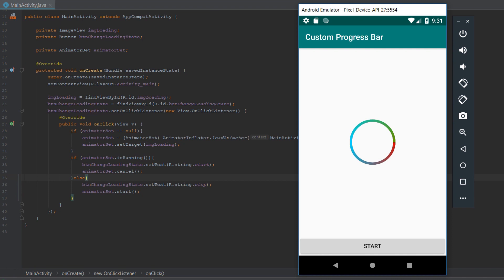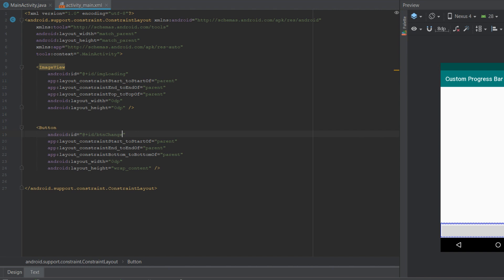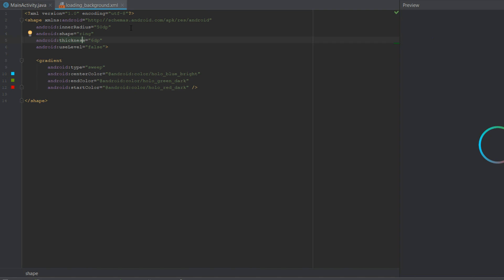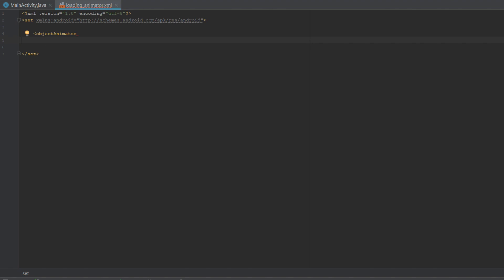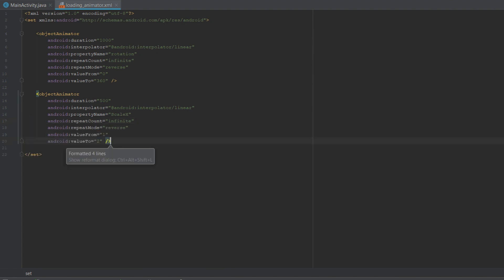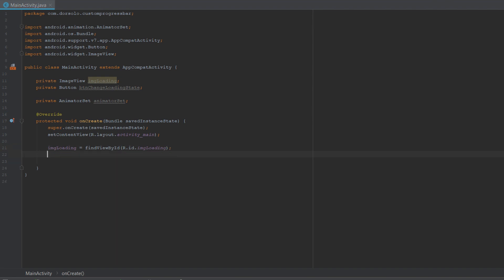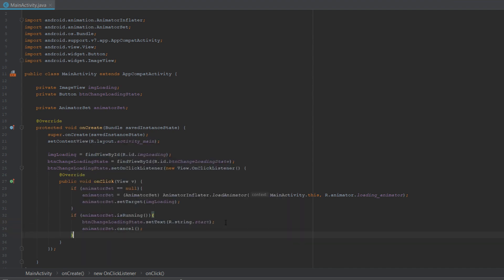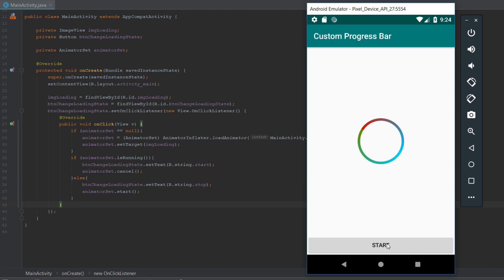Custom ProgressBar & Animation - Android Tutorial (2018)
In this tutorial we learned how to create a custom progressBar with custom animation, We didn't use any Third-Party libraries and we got a great result. You can now take what you've learned here and implement it in your own app and customize it the way YOU WANT !!. You saw how easy it was and by doing this extra little thing you'll be providing your users a much more customized experience.

Information;